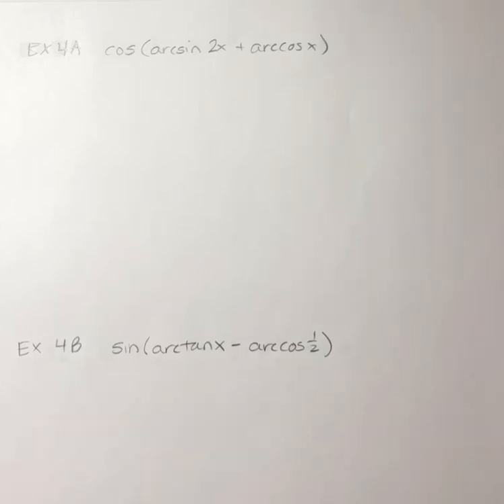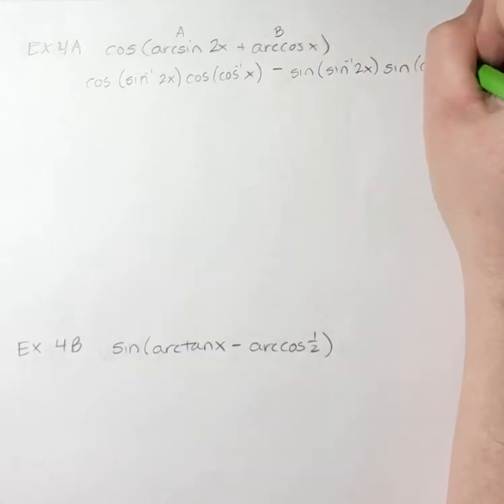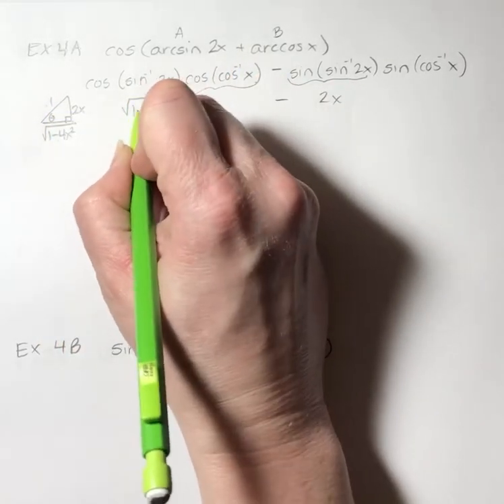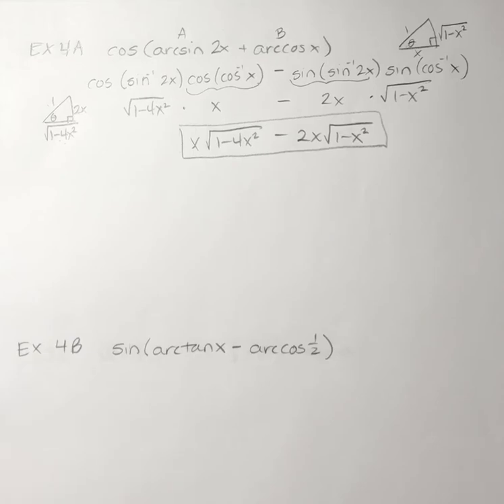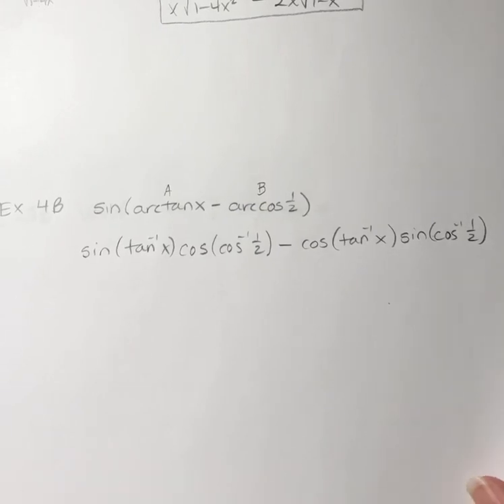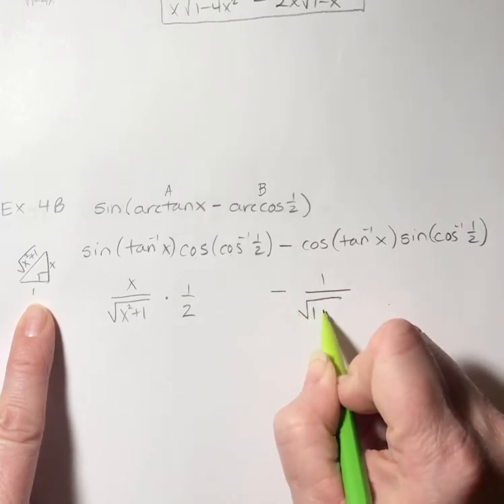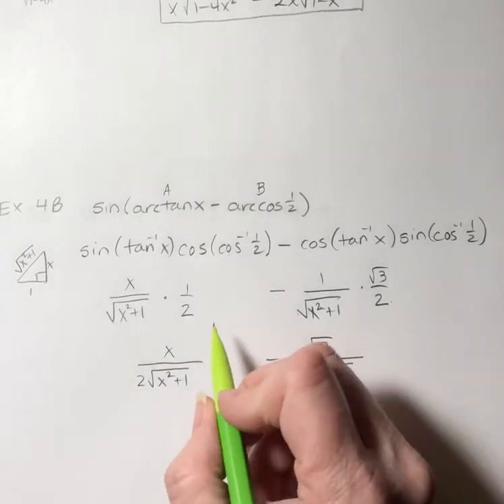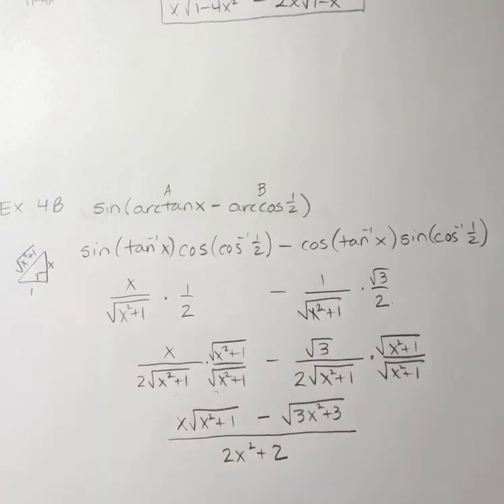5-4 Sum and Difference Identities Ex 4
BHS Analysis 1: 5-4 Sum and Difference Identities Ex 4